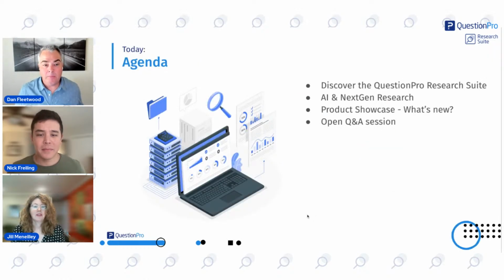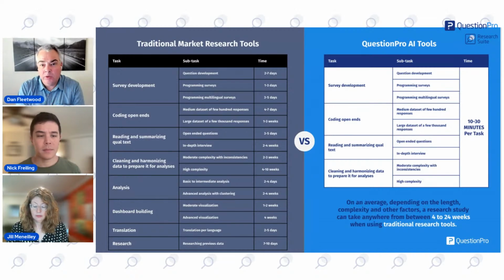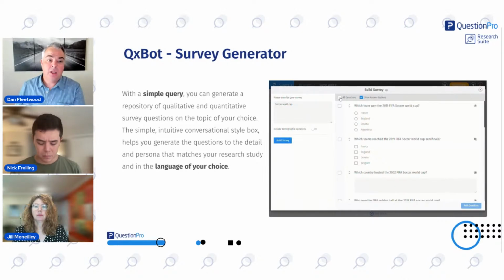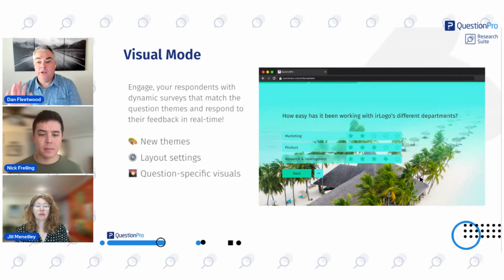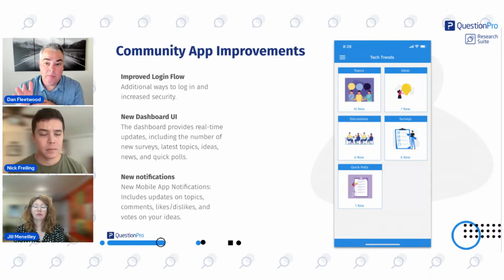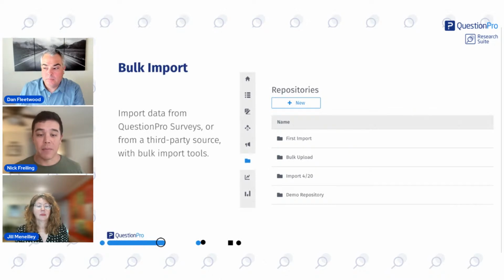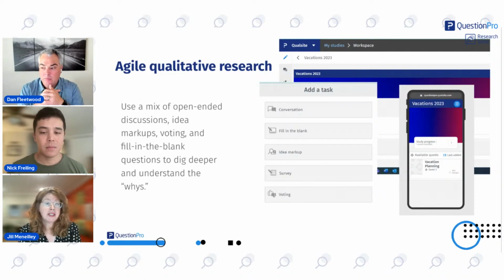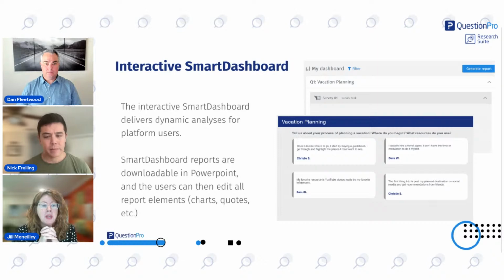What's new in the QuestionPro Research Suite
Are you ready to step into a world of research innovation, leaving behind the hassle of conventional methods?  The time has come to embrace a new dawn of insights that harnesses the power of Generative Artificial Intelligence (AI) to revolutionize your entire approach.

Join us for our fifth edition of the Research Suite Webinar Series!